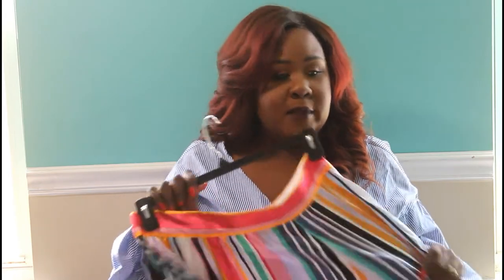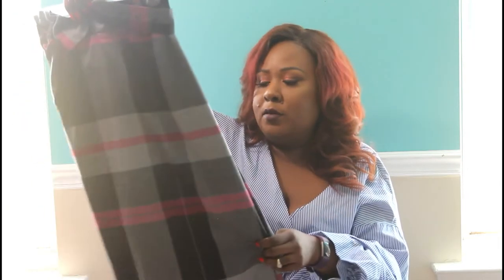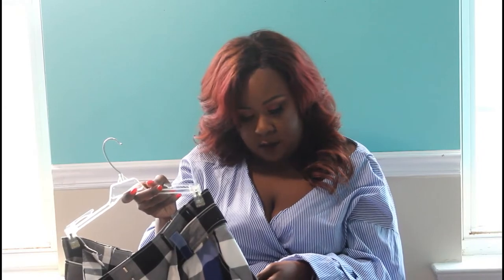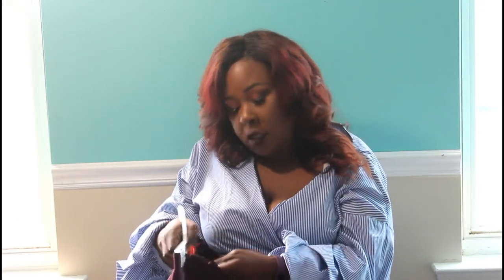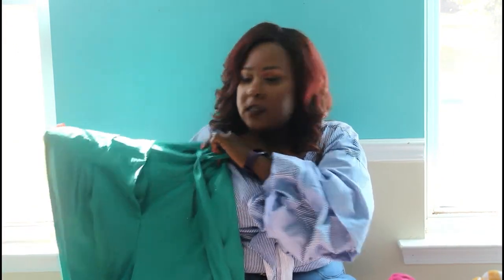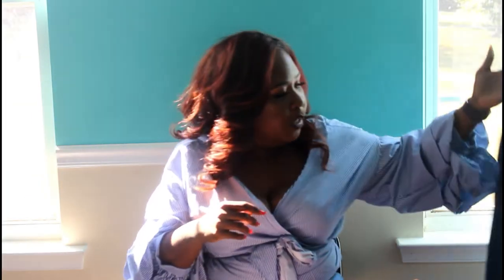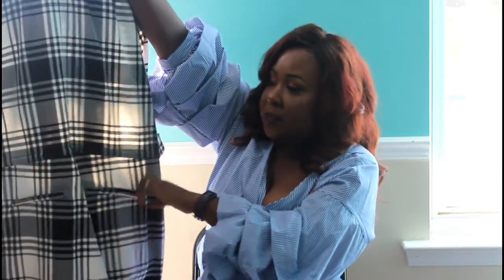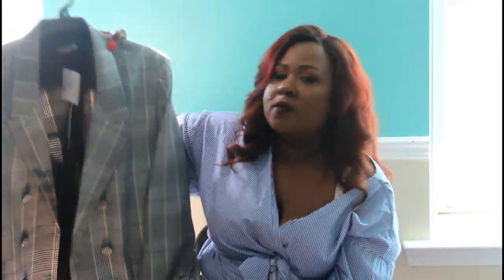Plus size new york and company fall haul and try on